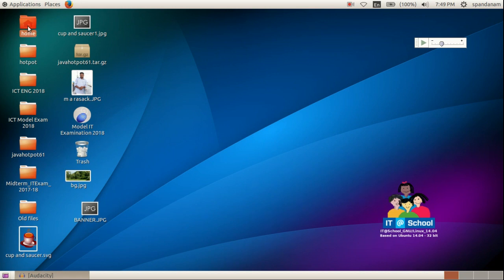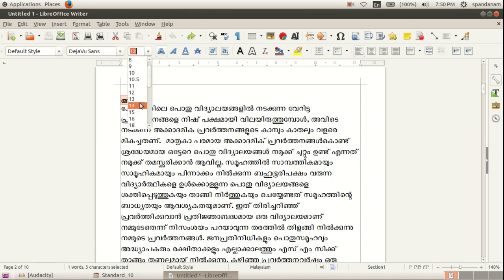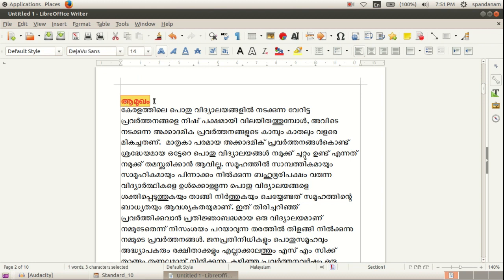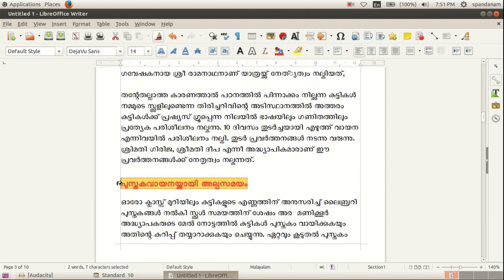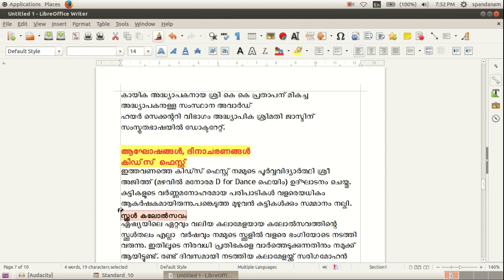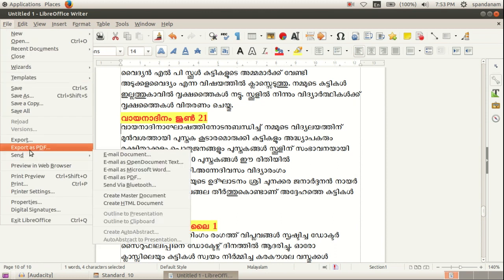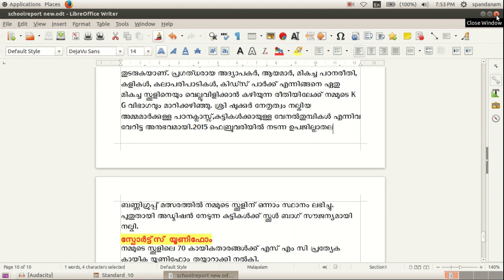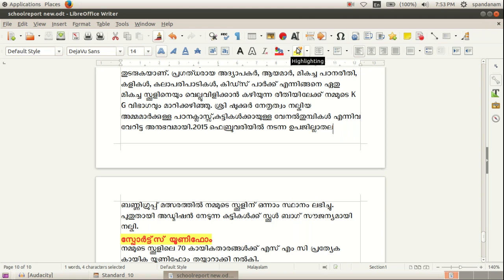Making Headings Attractive in Libre Office Writer - Using Clone Tool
How to make Headings Attractive in Libre Office Writer - Using Clone Tool - Activity in ICT Textbook Class 10 - Kerala Syllabus